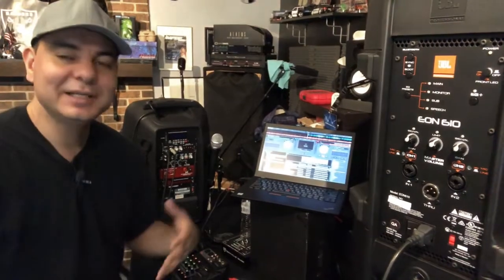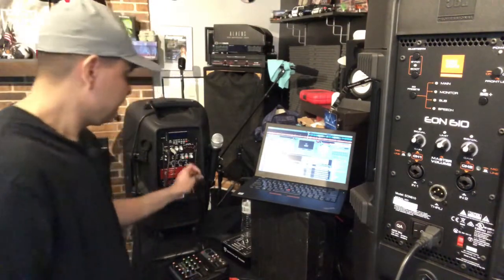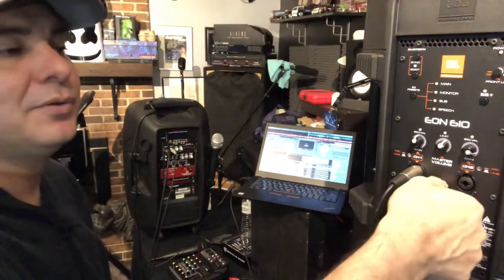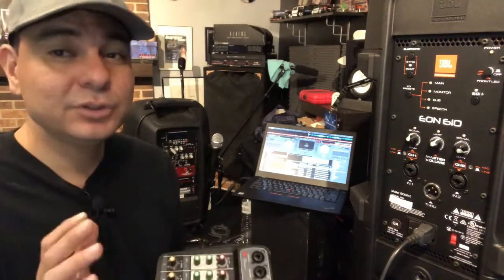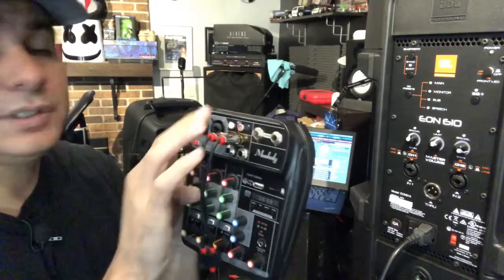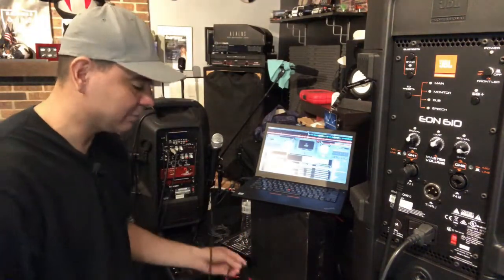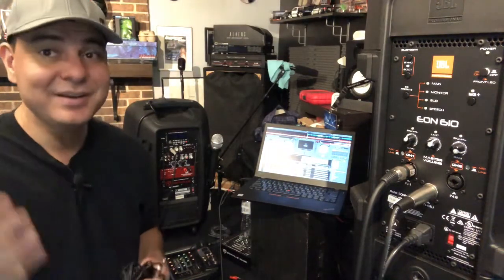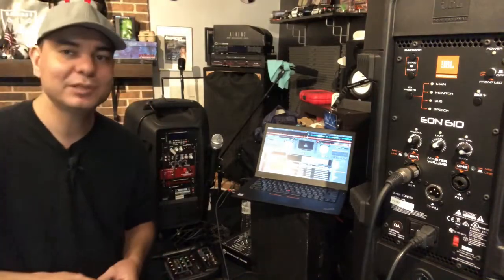Connecting a laptop computer to a PA speaker, a music mixer, plus info. Easy tutorial setup.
Connecting a laptop computer to a PA speaker or a audio mixer. Easy tutorial setup. Just trying to help any subscribers or people who are new to the equipment and ask me how to hook up these devices . All the items used in the tutorial.

Time line :
0:00 intro
2:40 connecting Laptop to speaker
4:19 linking two speakers
7:20 types of Studio / dj mixers
11:16 connecting laptop to studio type mixer
14:16 connecting laptop to a dj type mixer
18:30 extra cables / tips / info /end .
Thanks

Laptop Lenovo T470s
Rockville DJ mixer
Gemini MM1
Studio mixer
3.5 to RCA cable
Xlr to 3.5 mm jack cable
1/4 to XLR cable
1/4 to 1/4 jack cable
RCA to 1/4 jack cable
RCA to XLR adapter cable
RCA to RCA cable
3.5 to 1/4 cable